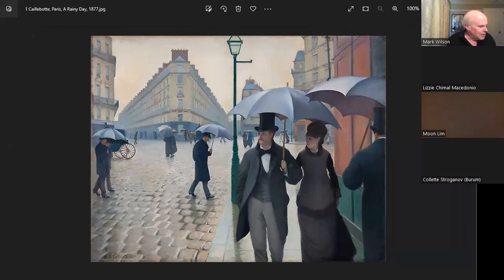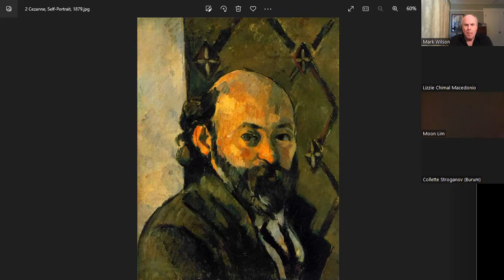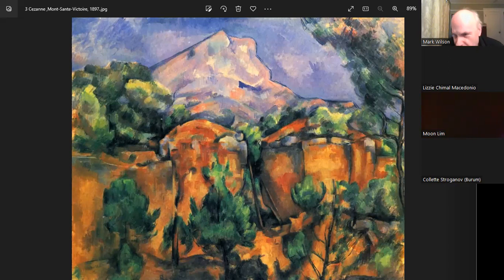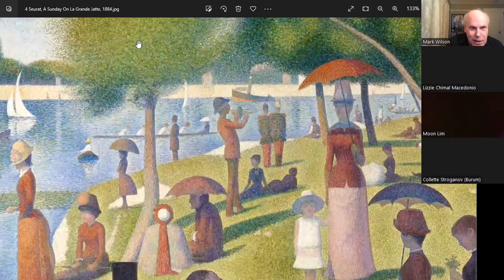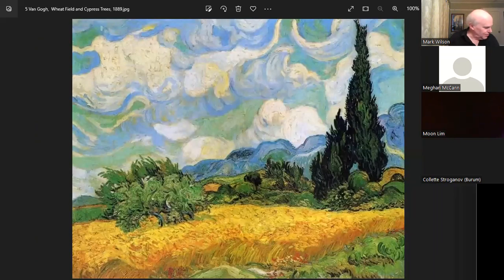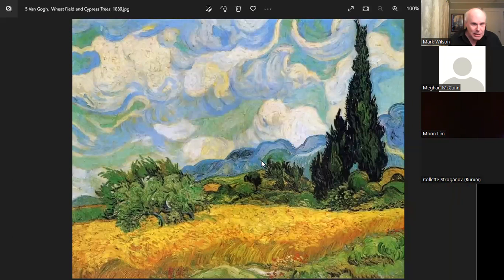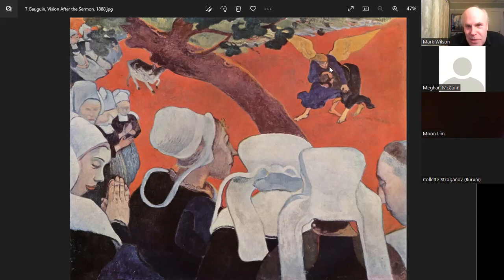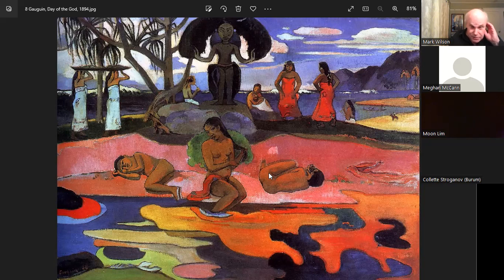Art 1.2 Week Thirteen: Post Impressionism.